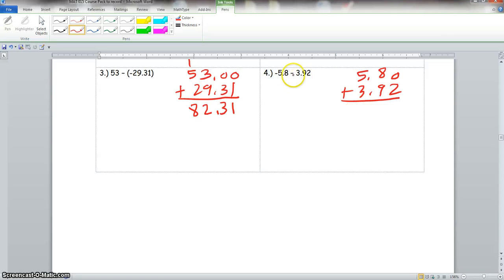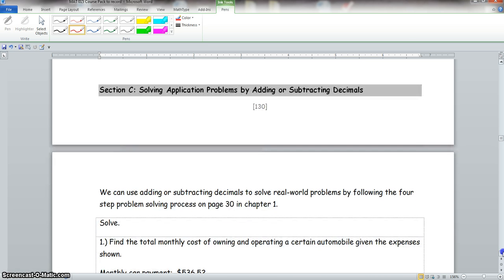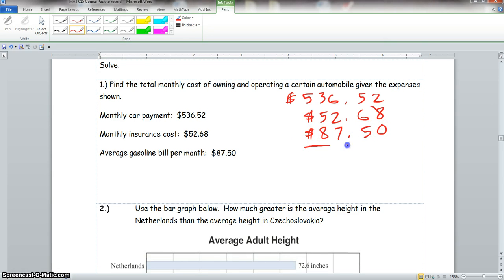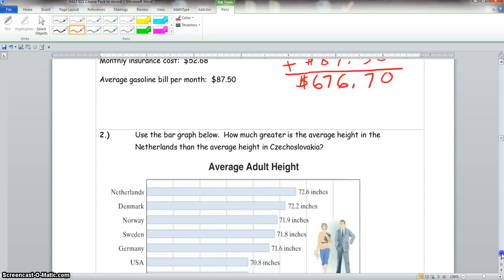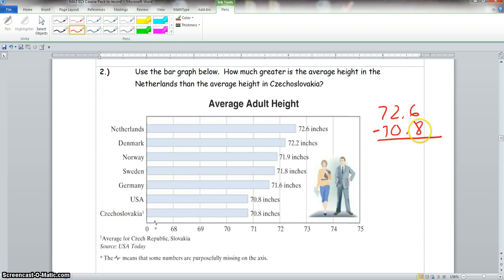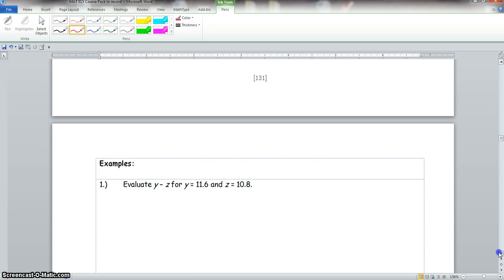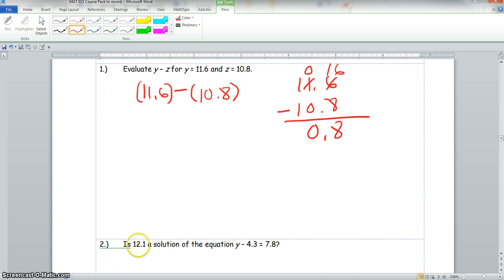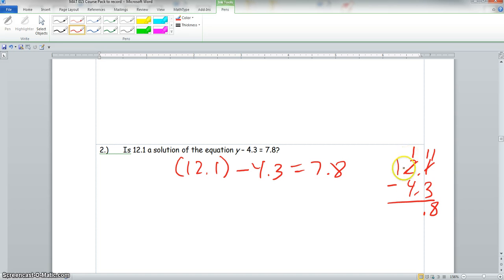MAT 015 Sections 4.2-4.3 Video 2